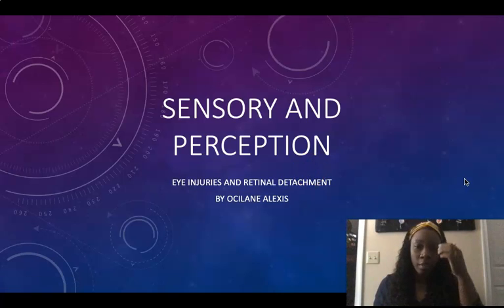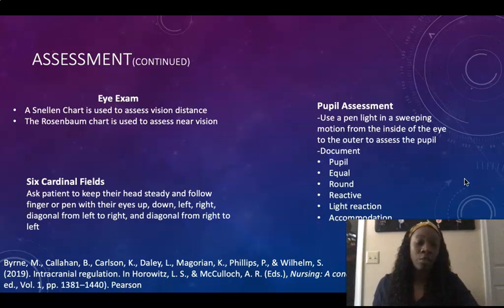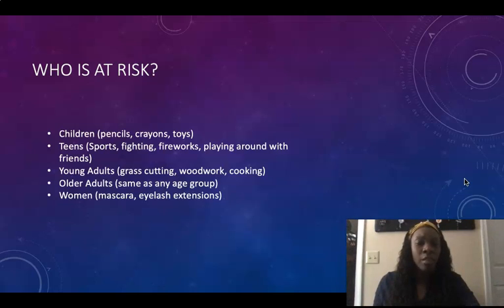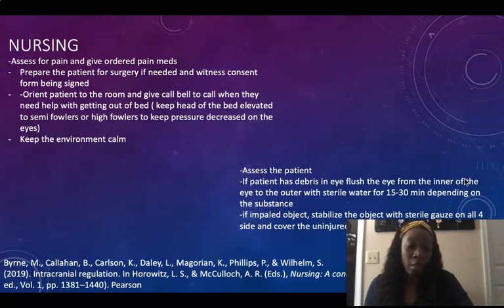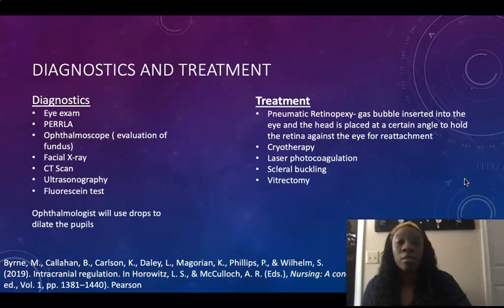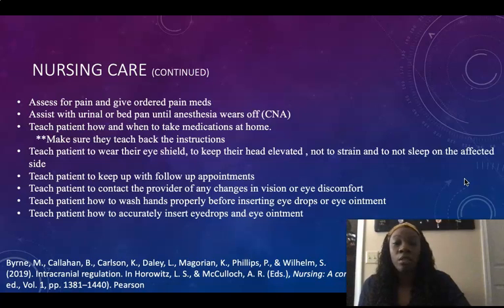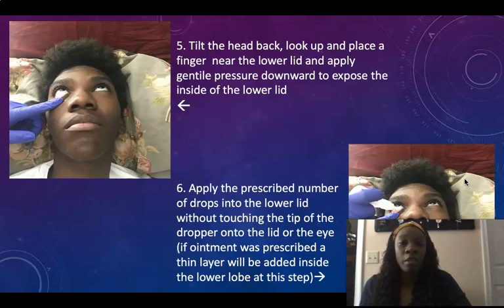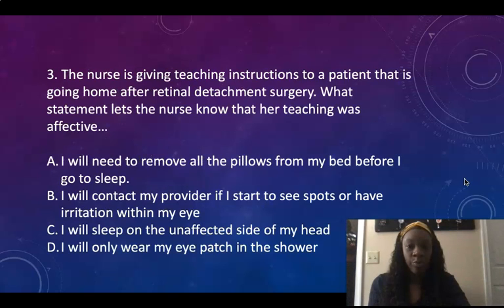Sensory and perception: eye injury and retinal detachment